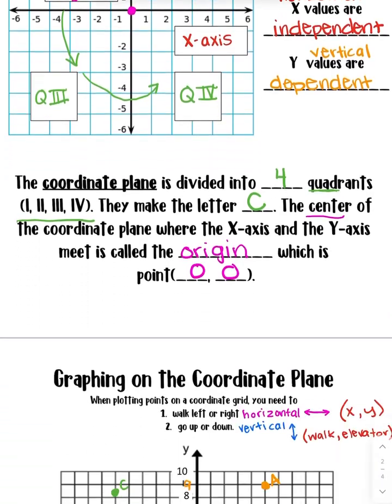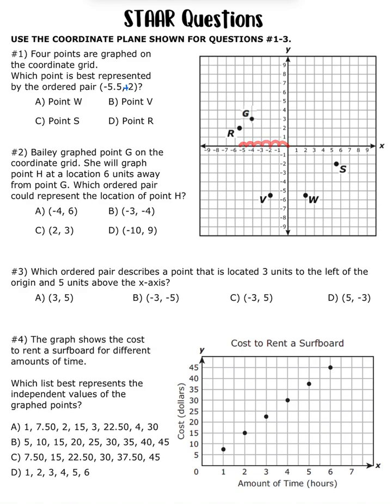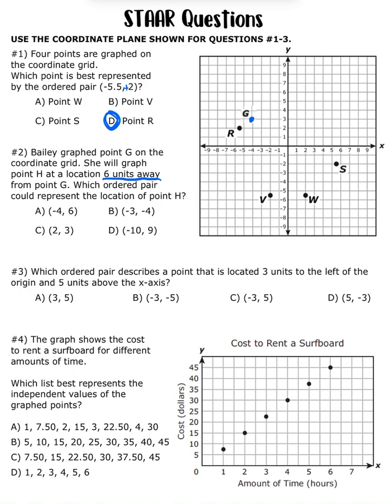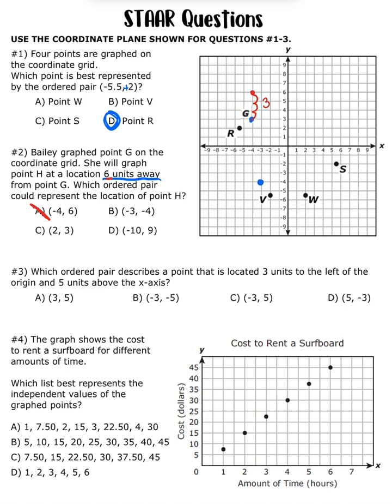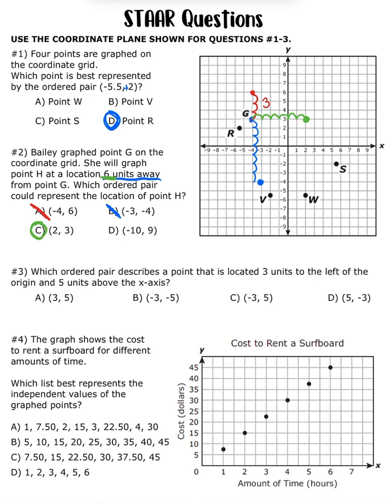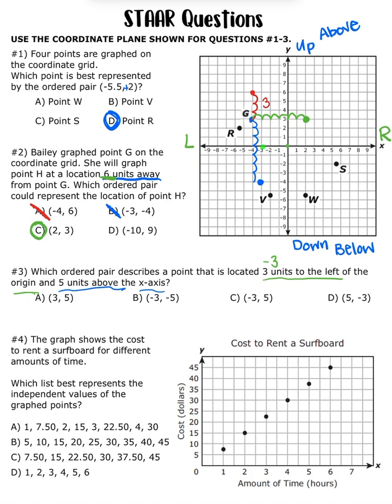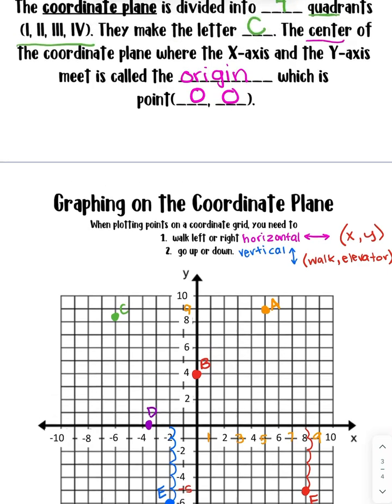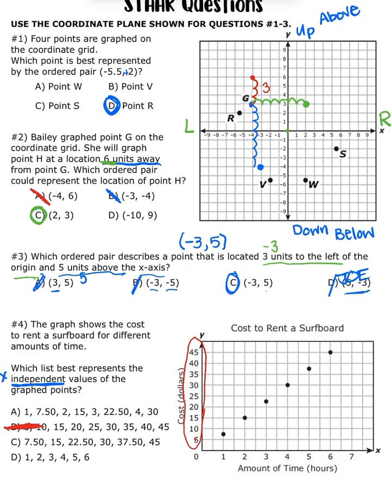Coordinate Plane Pt 2 2023